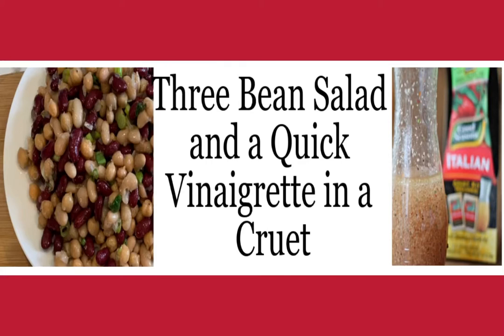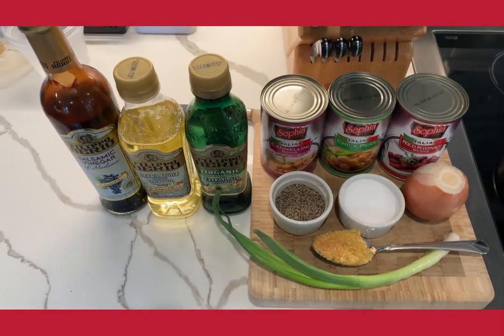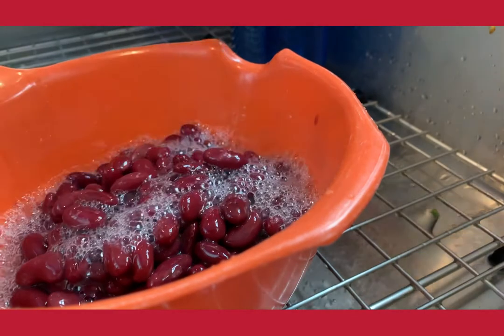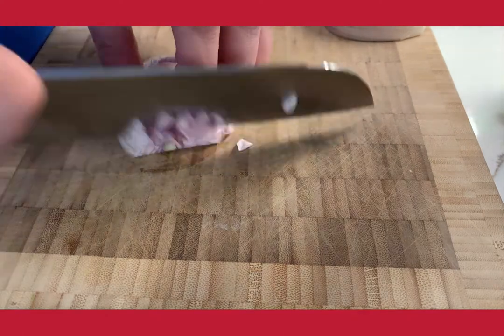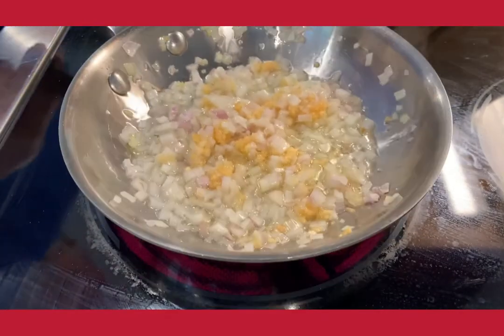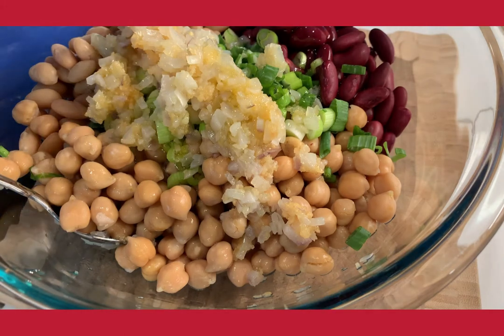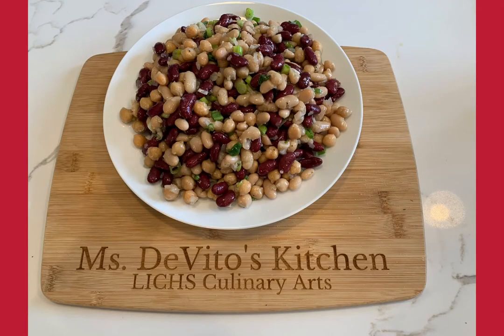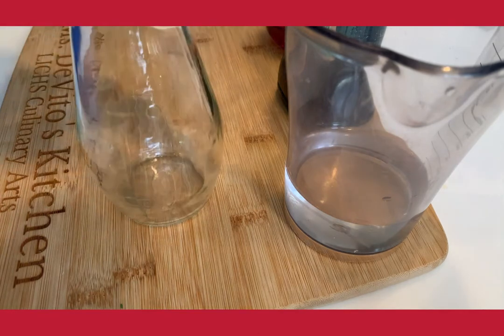Three Bean Salad and a Copycat Cruet Vinaigrette